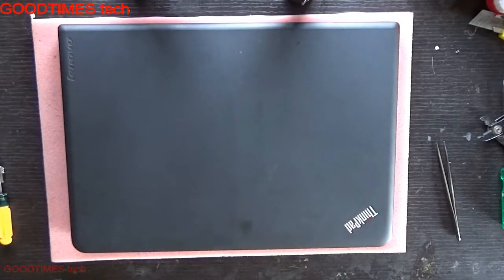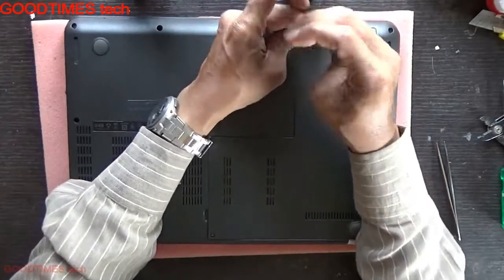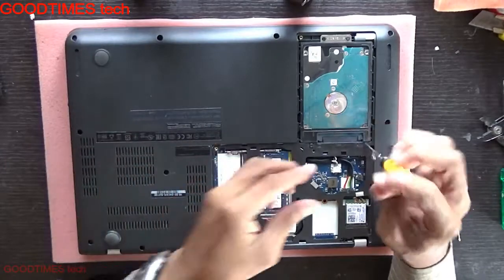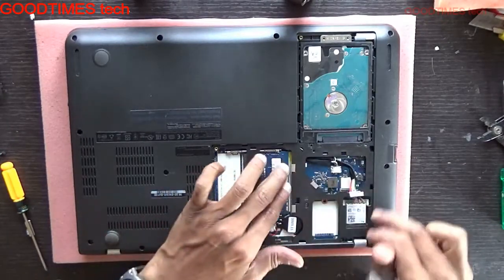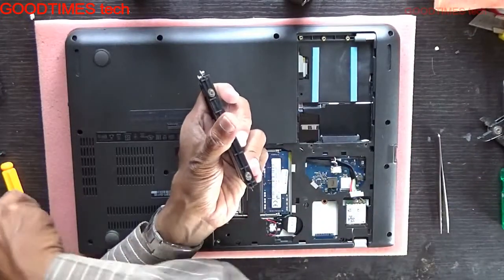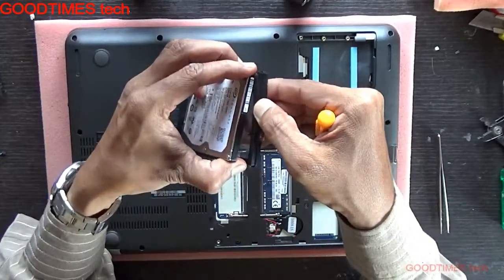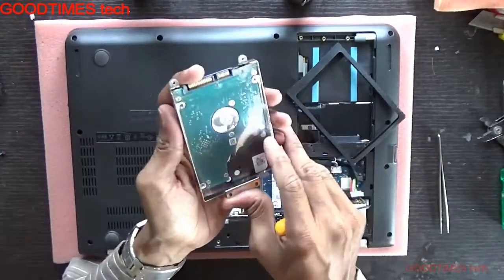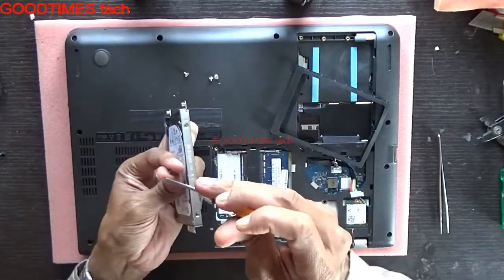Lenovo Thinkpad E450 | Hard Drive Replacement | HDD to SSD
In this video i am showing how to replace Hard Disk Drive (HDD) or upgrade it with an Solid State Drive(SSD) of an Lenovo Thinkpad E450 Laptop / notebook.